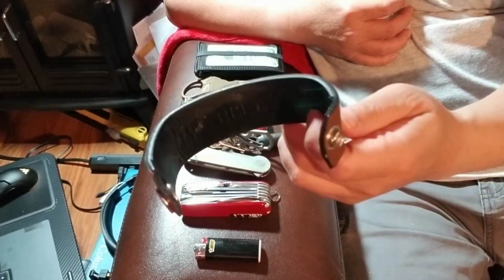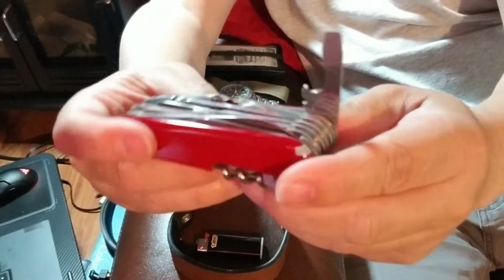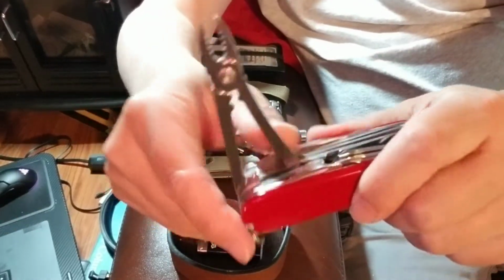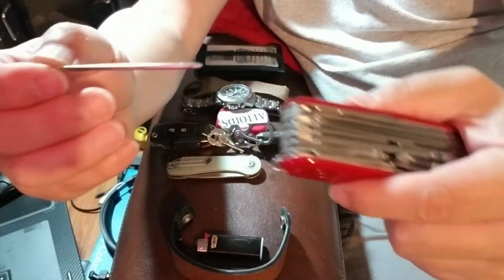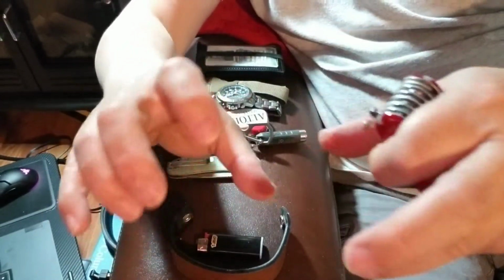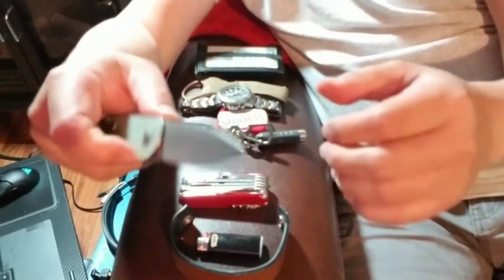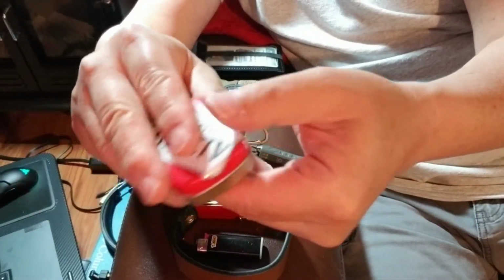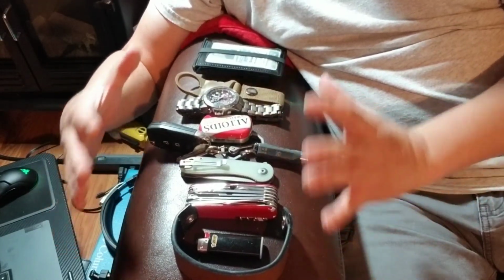POCKET EDC REPORT 6/5/22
My 30 day  pocket EDC report for 6/5/22.